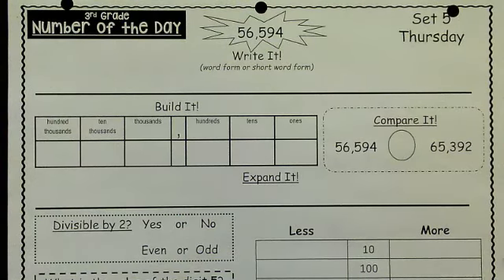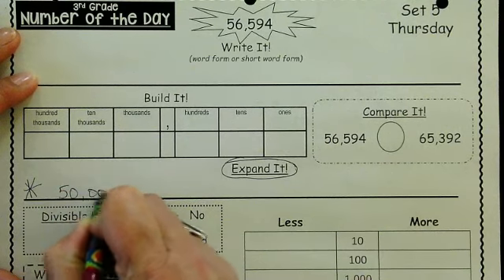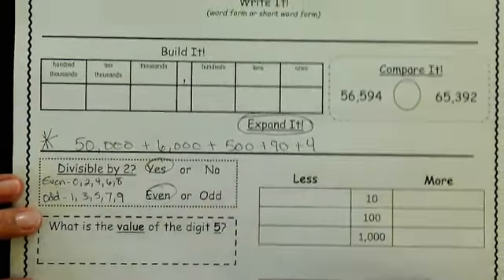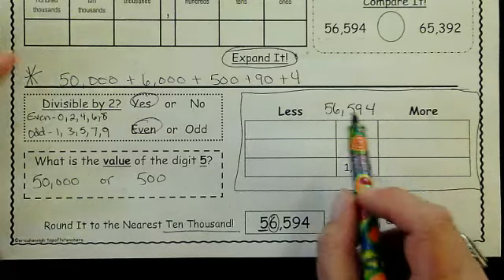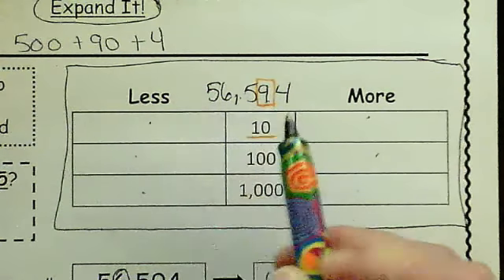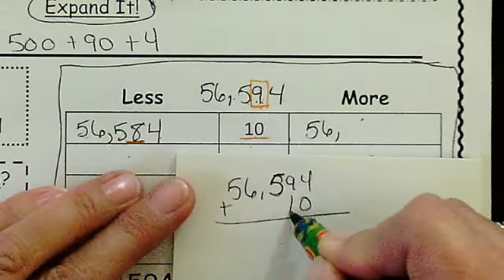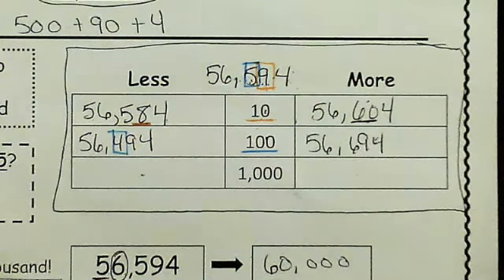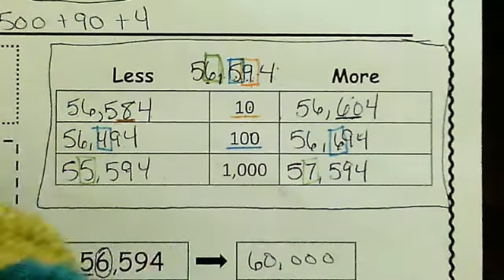Number of the Day 1/7